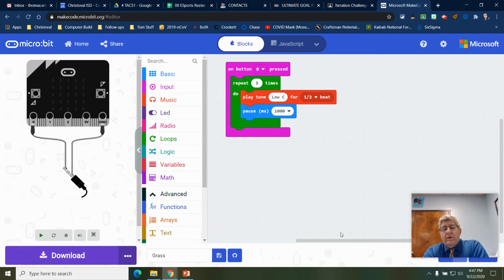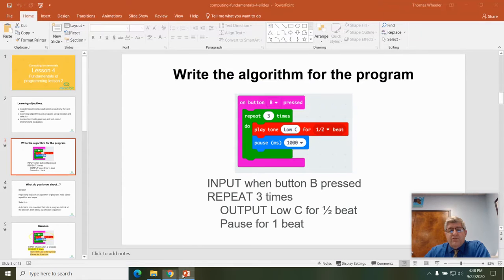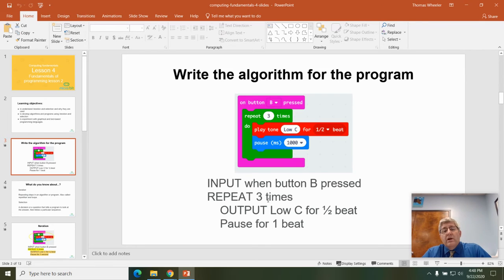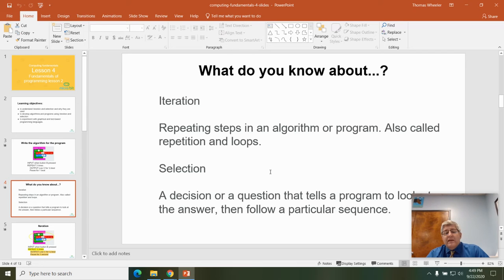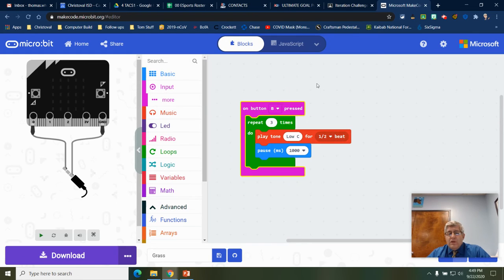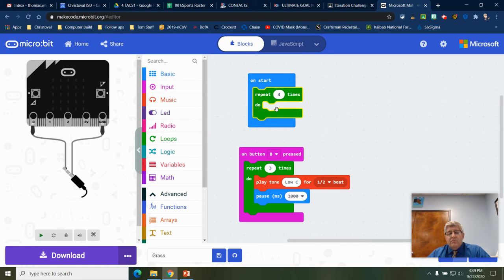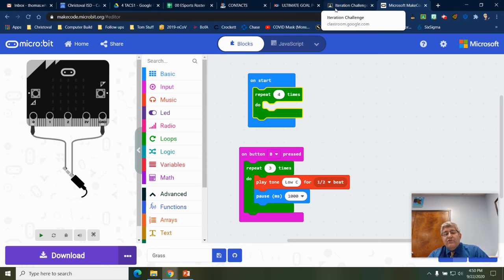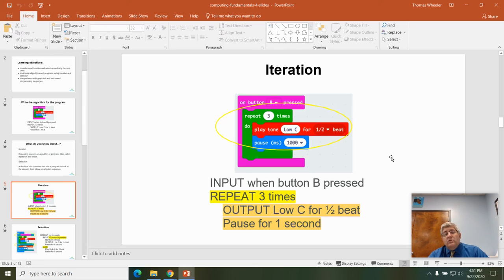Iteration and Micro:Bits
A quick lesson on programming iteration using Micro:Bits and Microsoft MakeCode